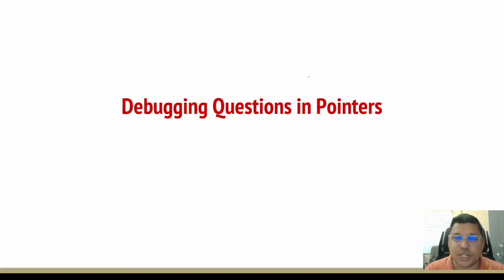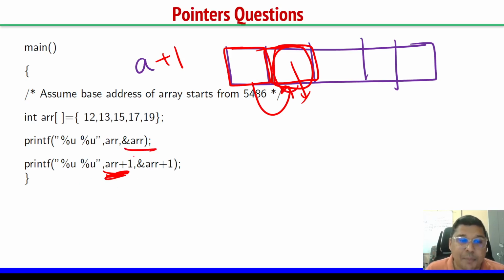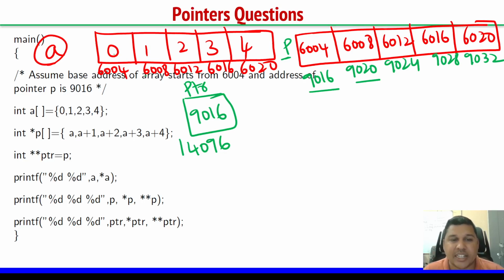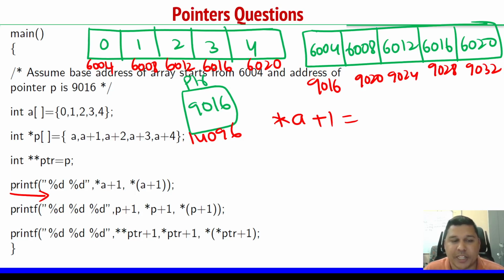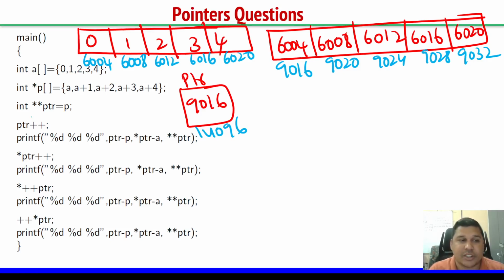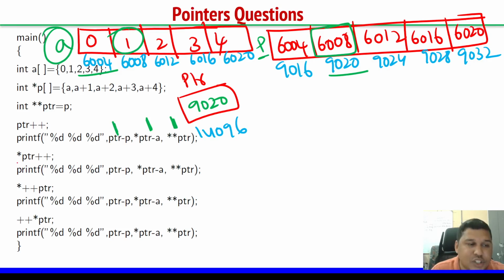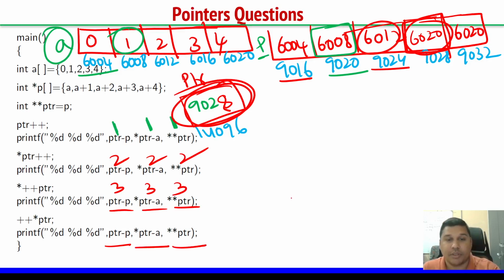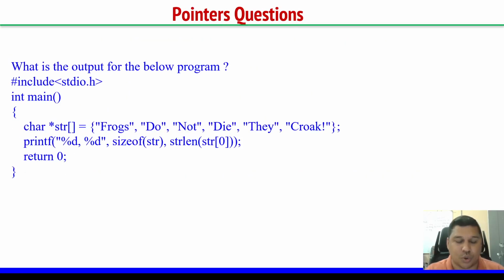Lec-8: Pointers with Arrays | Debugging Questions in Pointers